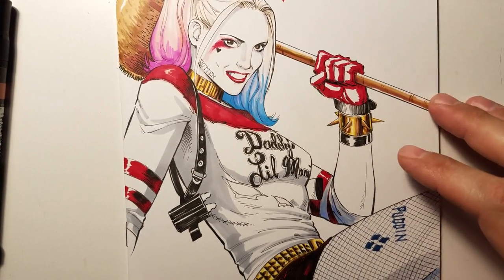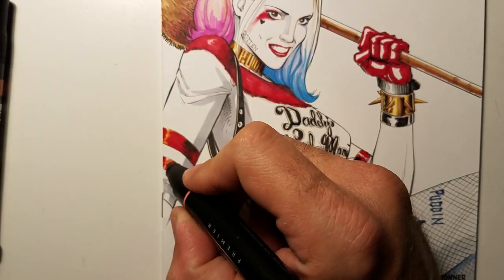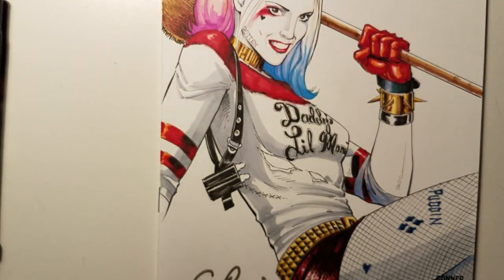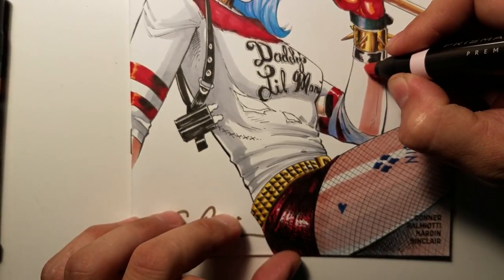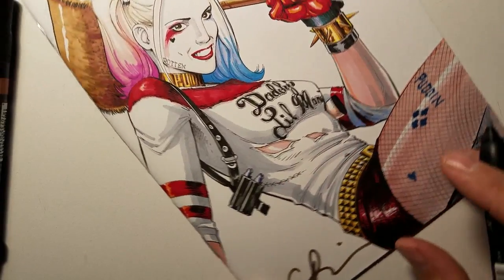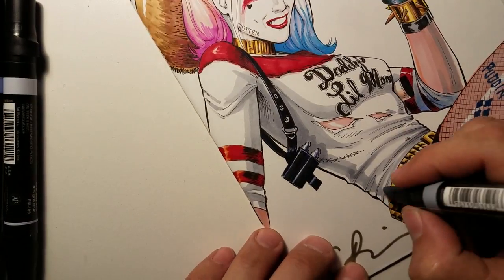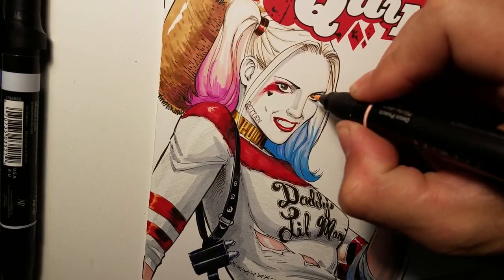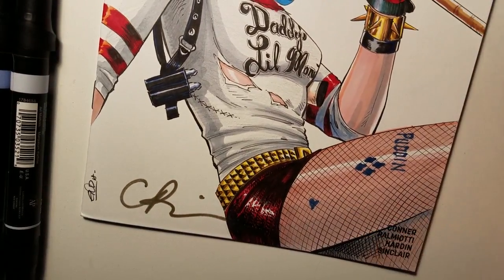Harley Quinn- Christina Ricci- autographed sketchcover coloring pt.2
Here I'm finishing up the colors on this Harley Quinn sketchcover, and going on some process and techniques as well. Hope you dig it, you can check out more on my for other cool stuff.

Part 1 didn't come out well video quality wise, and my phone was turned vertical, so it's not the best in that regard as well! Sorry!